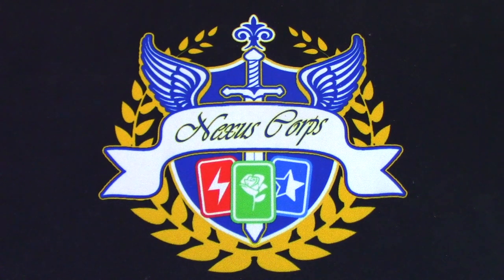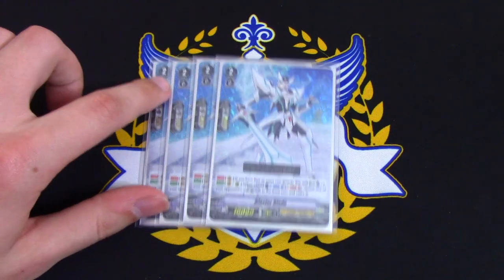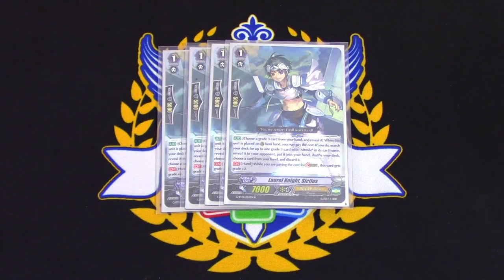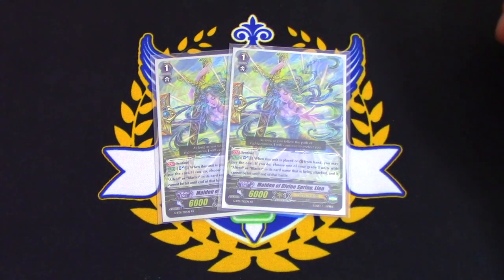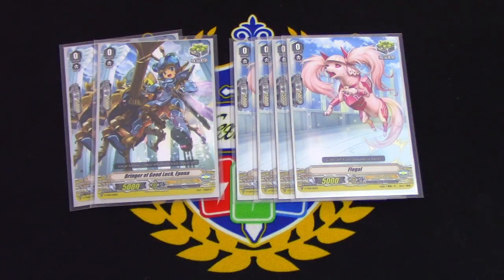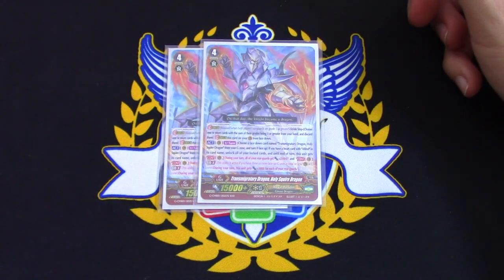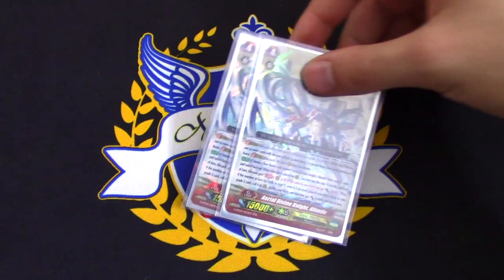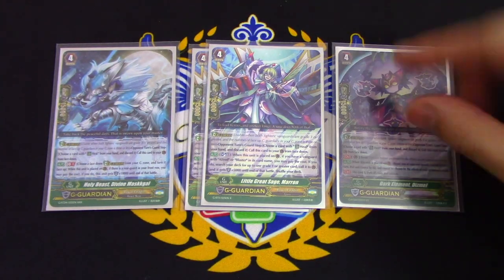Royal Paladin: Alfred Deck Profile 2.0! | Premium | Cardfight!! Vanguard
Richard revisits his Premium Alfred Deck to show a few minor updates on improving consistency with the deck. Hope you all enjoy!